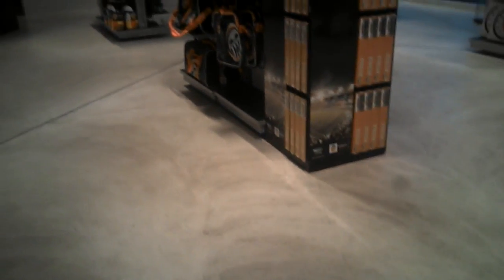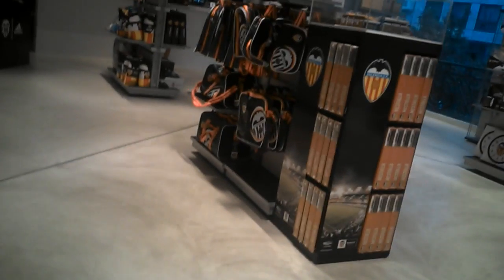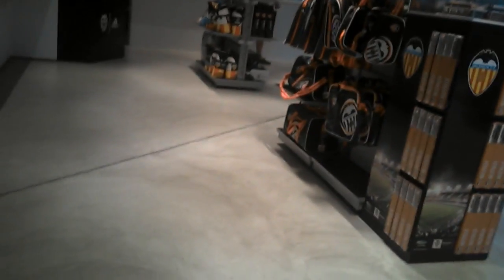Me and Mushroom in Drivingham Center : Mushroom's first Mp lift!